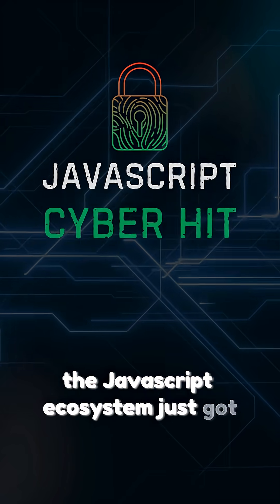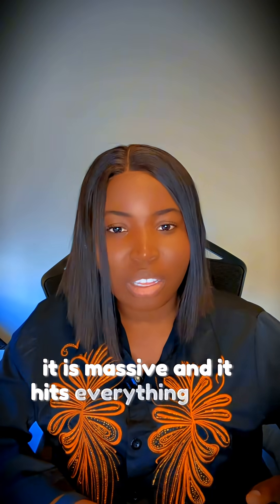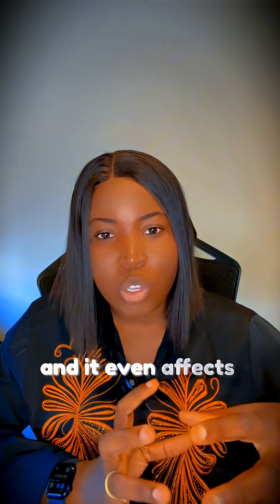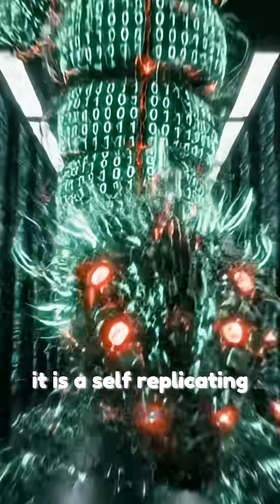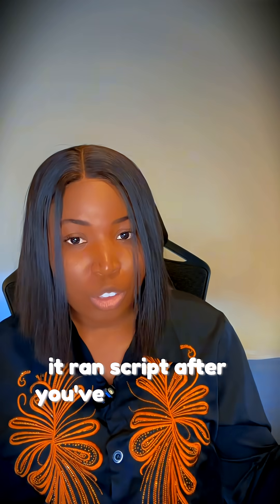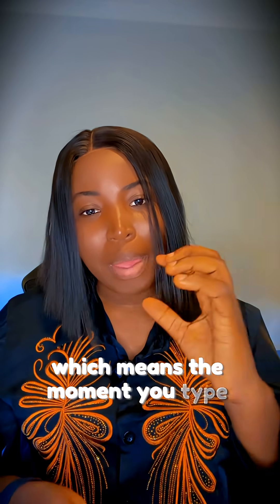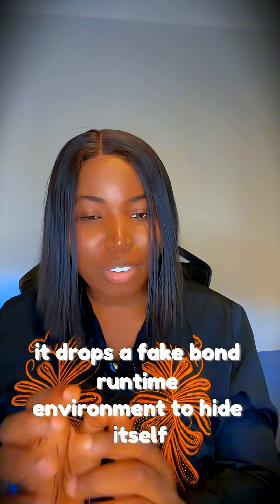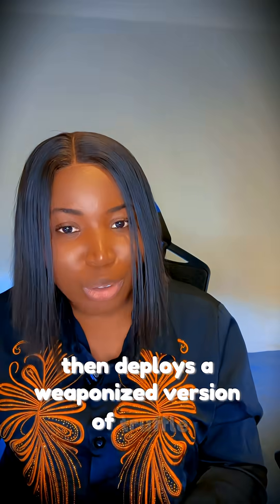SANDWORM ATTACK: Shai-Hulud Wipes Your Drive Before npm install Finishes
@PromptChip Your terminal isn't safe. 🛑

Shai-Hulud 2.0 executes the moment you type npm install—before your security tools even have a chance to scan. It weaponizes TruffleHog to steal your AWS, Azure, and GitHub tokens. The scary part? If it can't steal your credentials, it activates a "Scorched Earth" payload to securely delete your home directory. 💀

From "Patient Zero" (PostHog) to the 100M+ affected downloads, here is why you need to start using --ignore-scripts immediately.